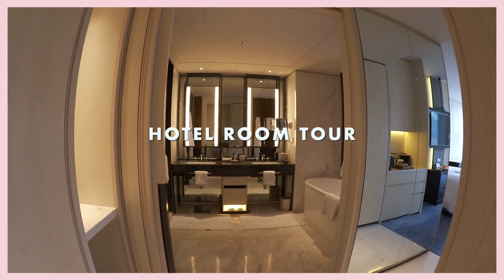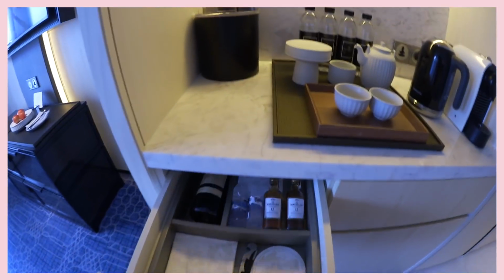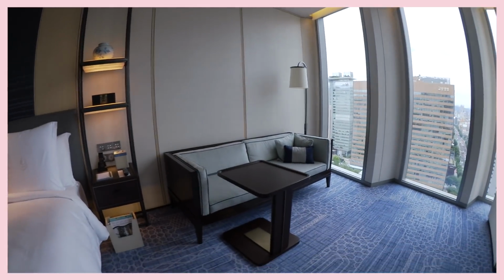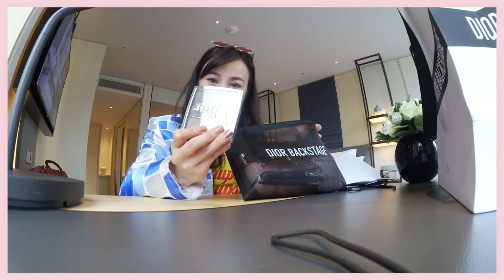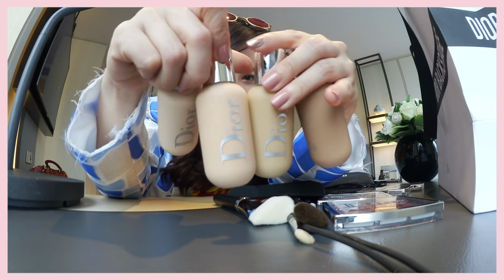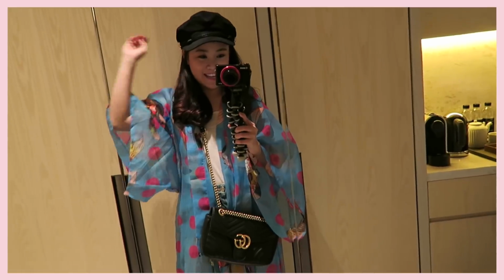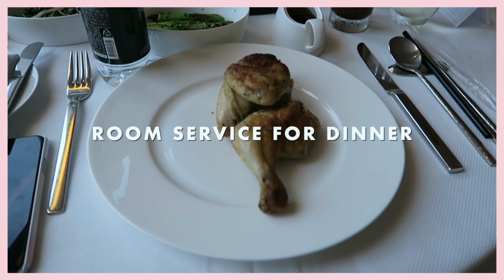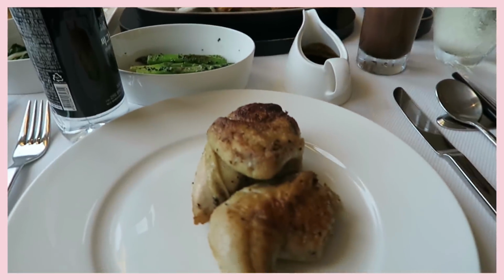Charis Goes To Seoul with DIORBACKSTAGE (I MET SUNMI!!!)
Thank you so much Dior for flying me to Seoul for the DIORBACKSTAGE Masterclass and Party! ♡